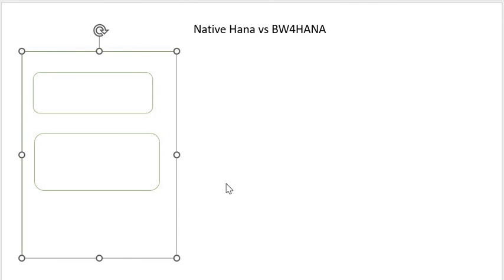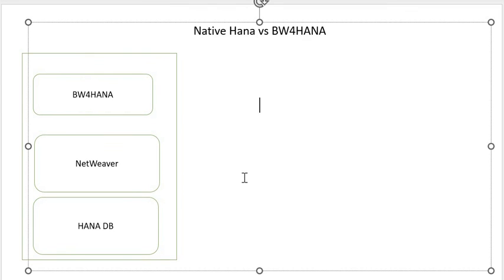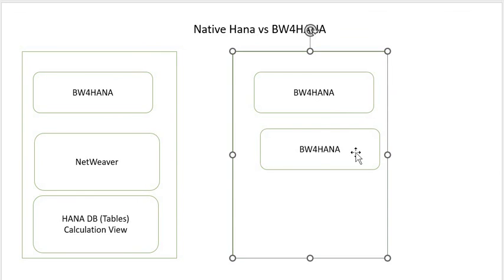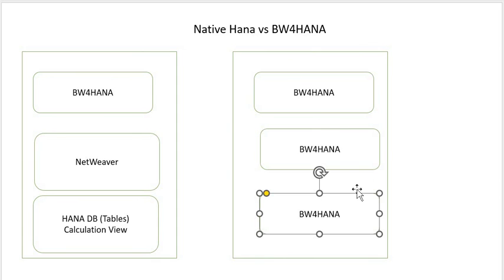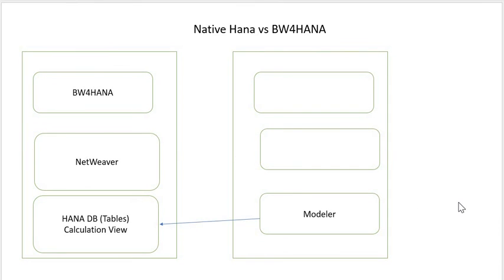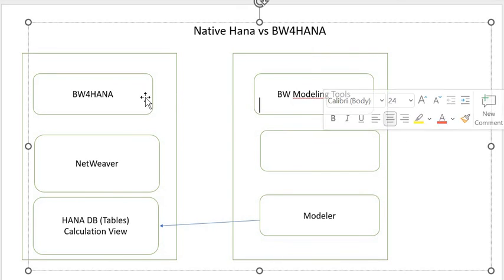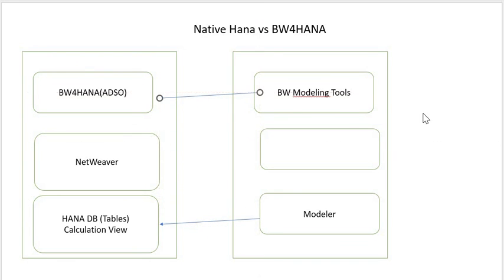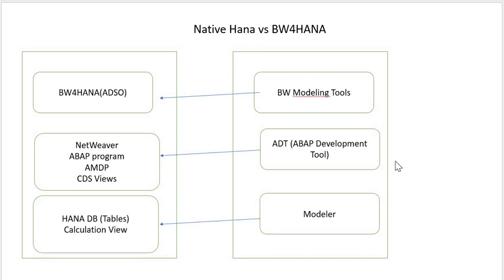What is Native HANA Analytics | What is the difference between Native HANA vs SAP BW4HANA Modeling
Watch Tutorial -